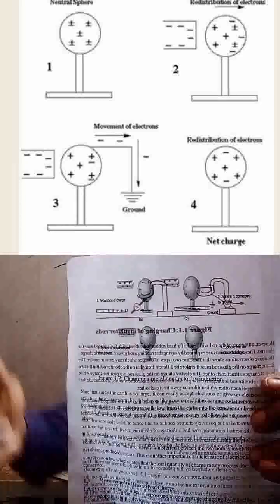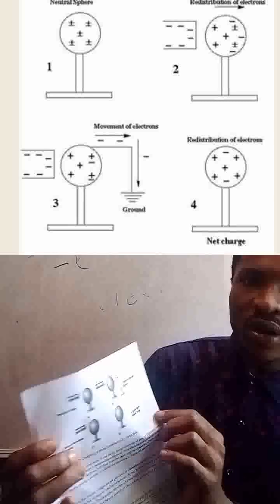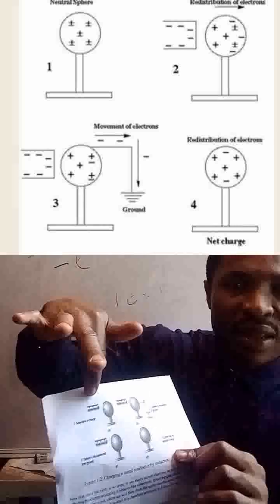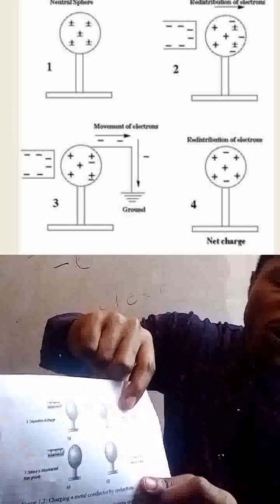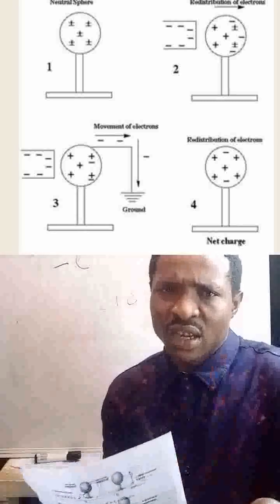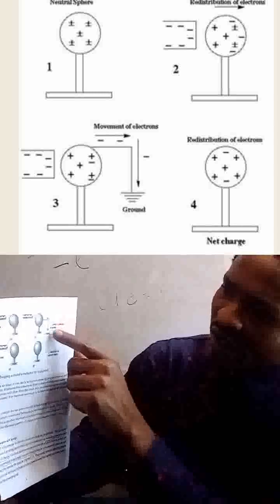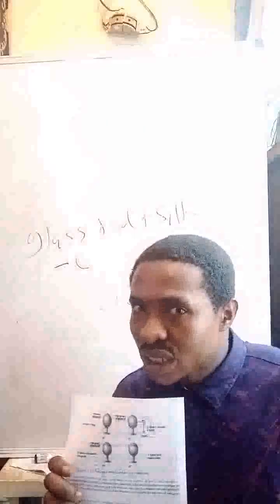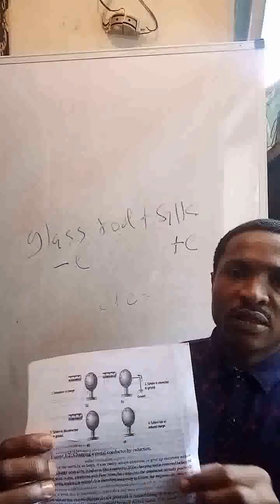LECTURE 3: The working principle of gold leaf electroscope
in this video you will learn how gold leaf electroscope works and it's functions,it's can be charged your induction method

this is also a premium video you can earn some cash for your self

1.
2.
3.
4.
5.
6.
7.
8.
9.